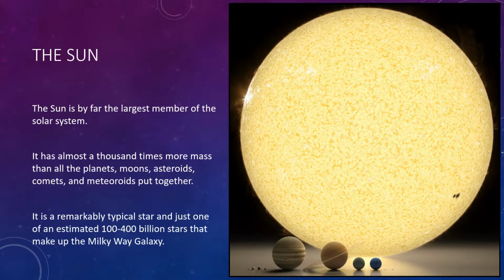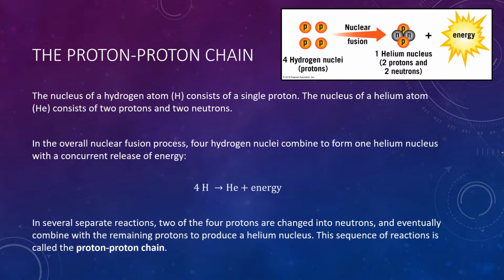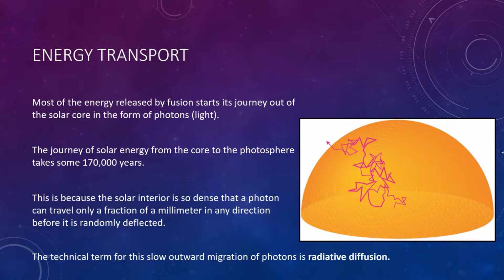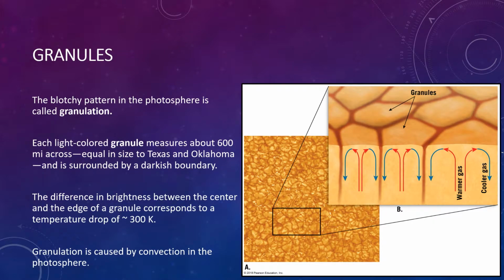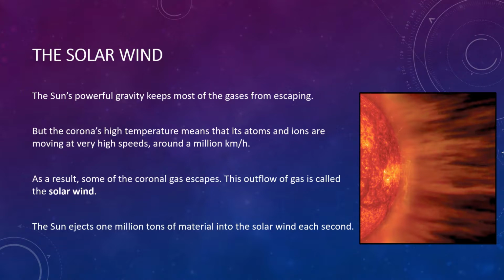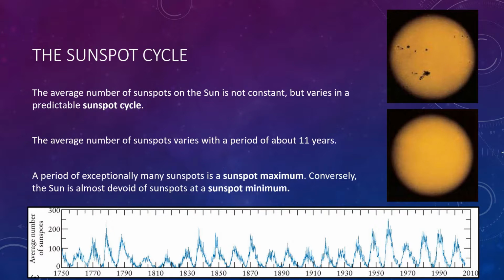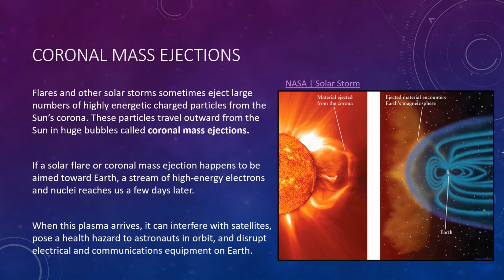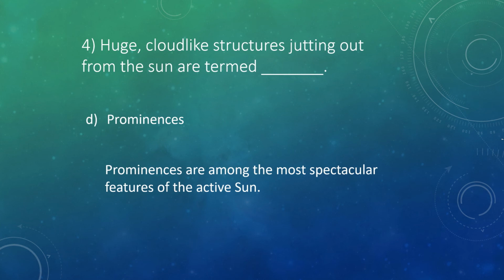Earth Science: Lecture 34 - The Sun